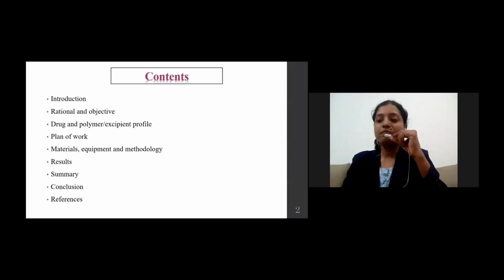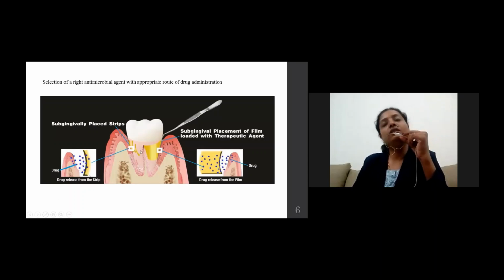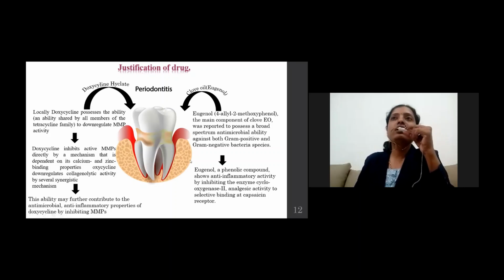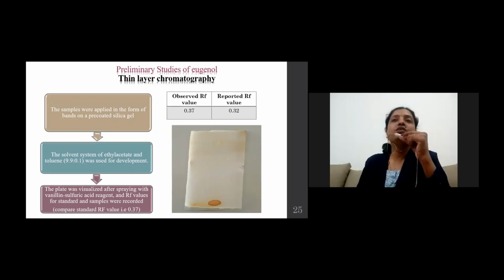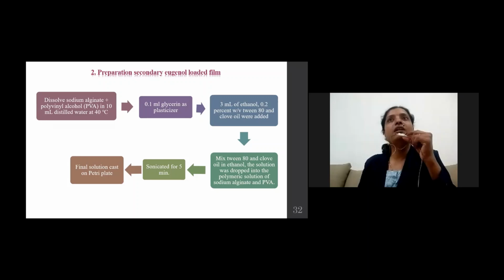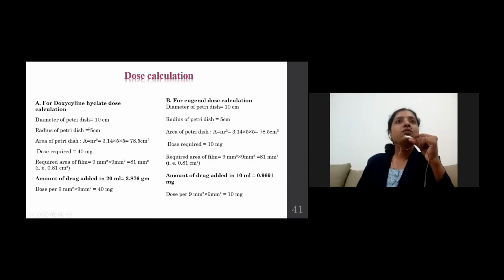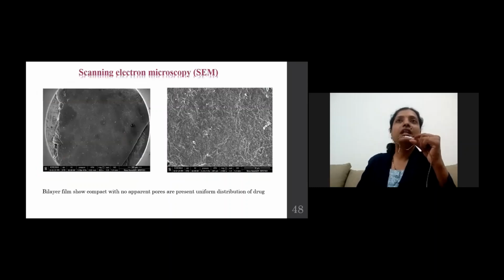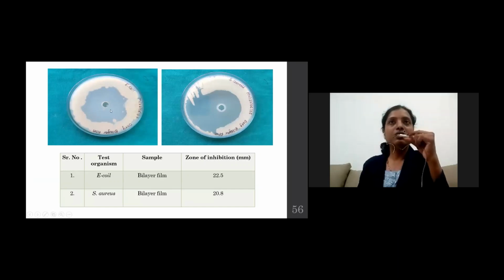Ujjwala Y Kandekar | JSPMs Rajarshi Shahu College of Pharmacy and Research | India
Lecture by Ujjwala Y Kandekar, JSPMs Rajarshi Shahu College of Pharmacy and Research, India on "Flaxseed mucilage/HPMC and sodium alginate/polyvinyl alcohol composite bilayer film as a promising drug carrier for periodontal treatment".